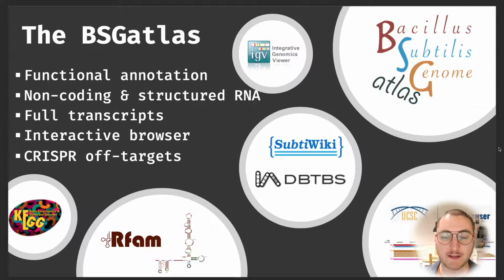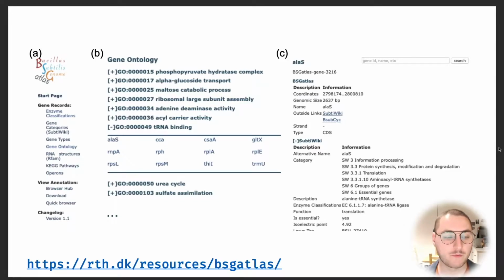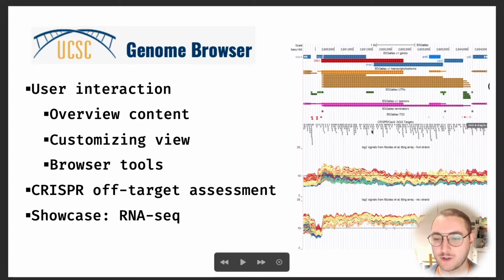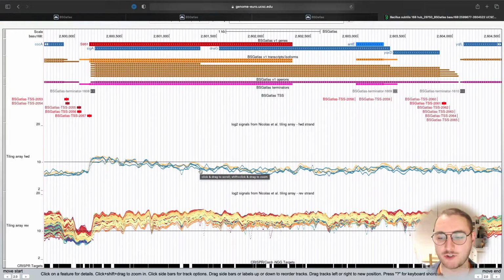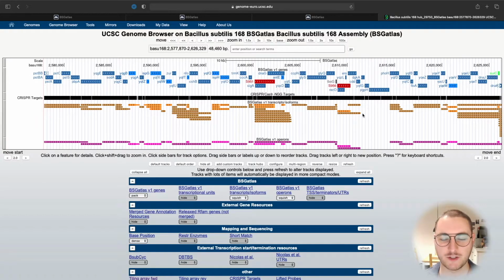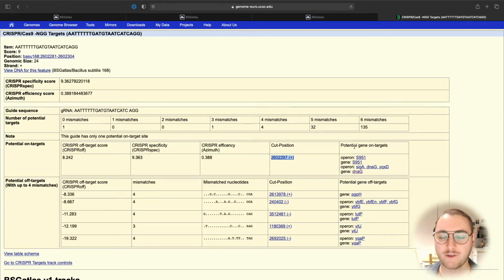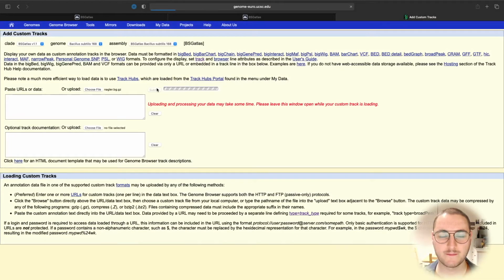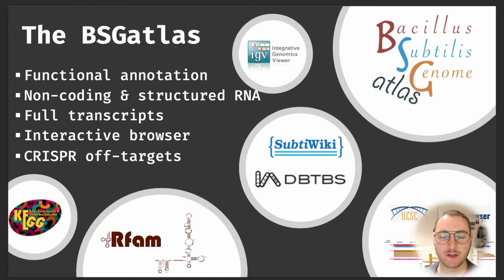BSGatlas - User Guide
The Bacillus subtilis genome atlas (BSGatlas) provides a comprehensive genome annotation of coding and non-coding genes as-well as full transcript annotation.
This video contains a user guide to the
1.  BSGatlas website
2. Genome browser
3. Downloadable annotation resources

0:00 - Introduction Tutorial
2:22 - Overview of the BSGatlas website
4:10 - Hands-on for the website
5:58 - Introduction genome browser
7:58 - Overview genome browser
8:55 - Tiling-array condition selection
10:29 - Additional information / Track visibilities
12:56 - Tricks: Zooming, Highlights
13:48 - CRISPR gRNAs
16:30 - Tricks: Image export, sequence search
17:46 - Showcase: Integrating RNA-seq data
20:09 - Overview downloadable resources
21:57 - Summary and acknowledgments